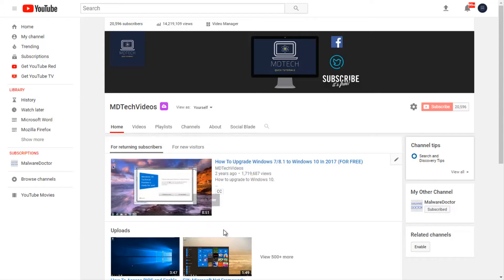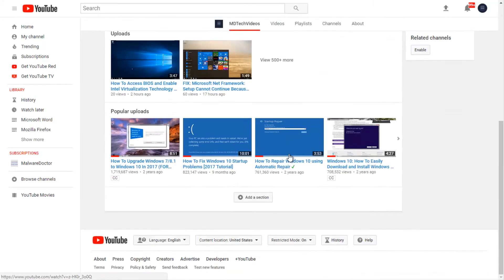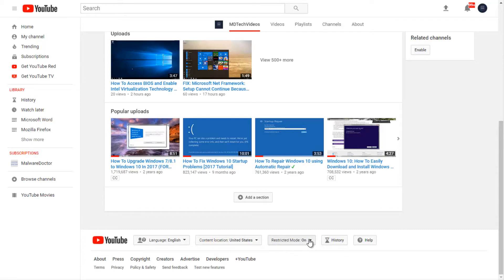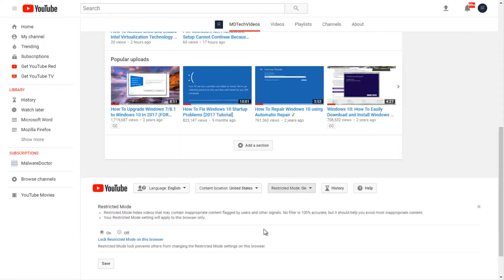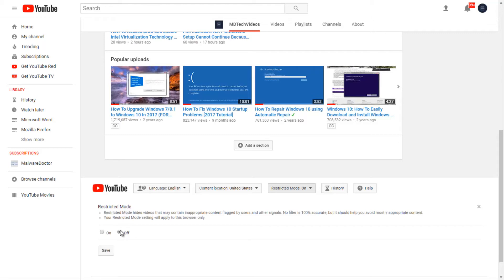How To Disable Restricted Mode On YouTube